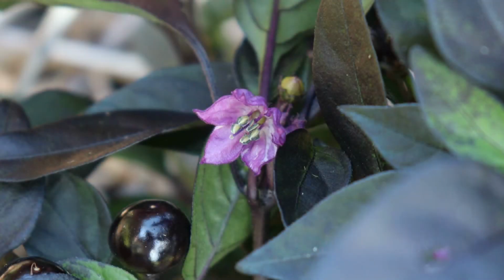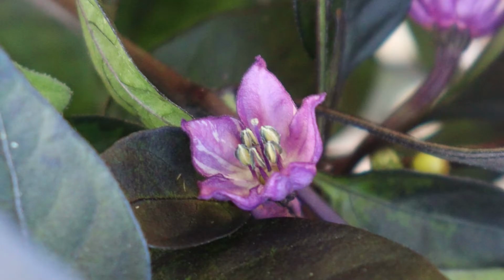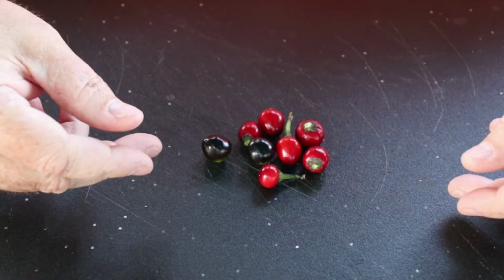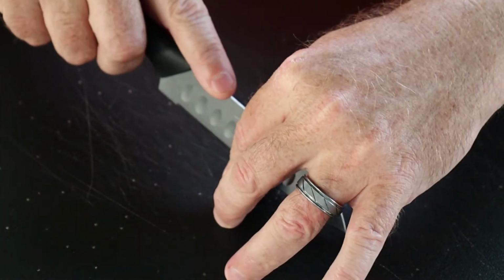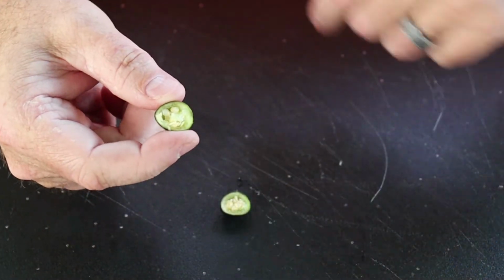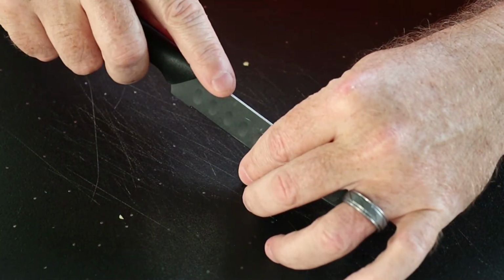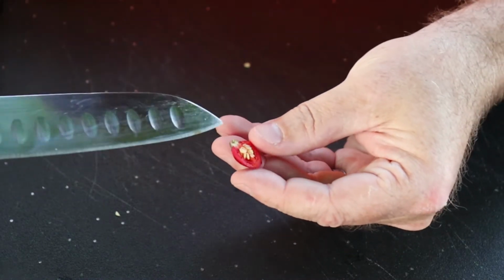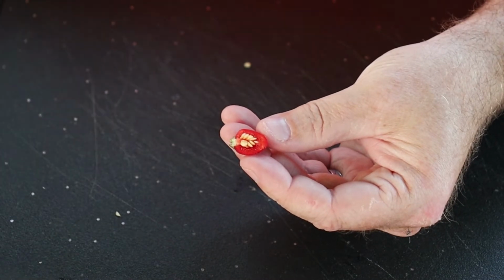Black Pearl Pepper Tasting and Review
Tasting and reviewing one of the new peppers I am growing this year.  The Black Pearl.  It is a beautiful ornamental pepper plant and this video is the first time I get to taste it.  I also want to apologize of the bad pirate joke. Being a father I can not resist bad dad jokes. lol

13Peppersbyralph.com